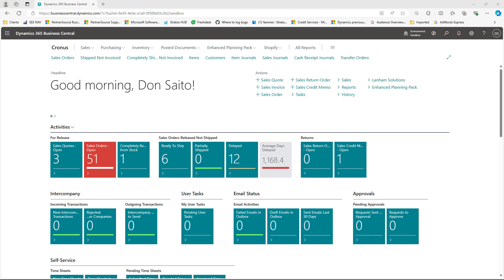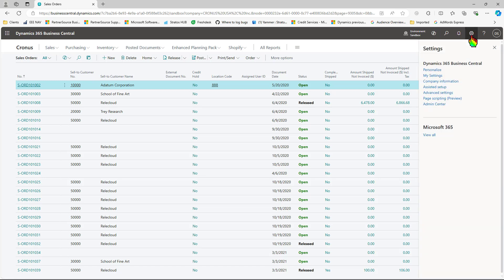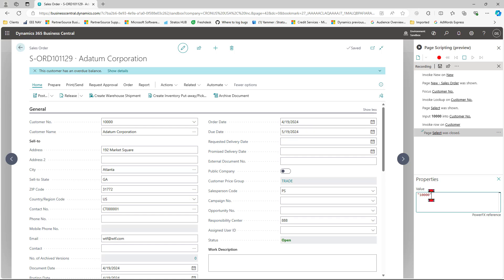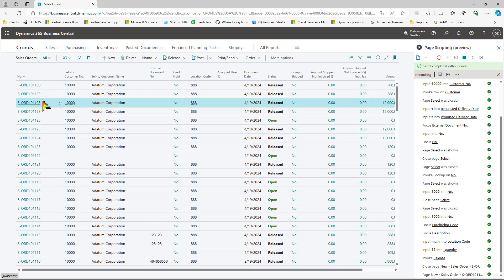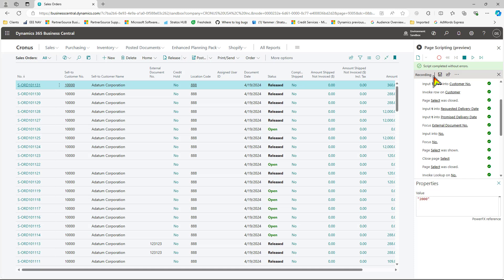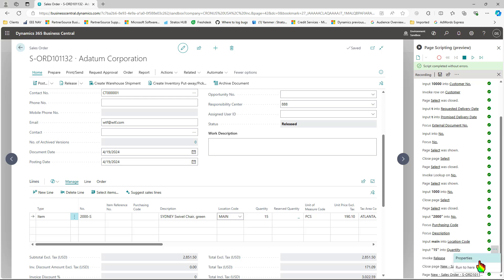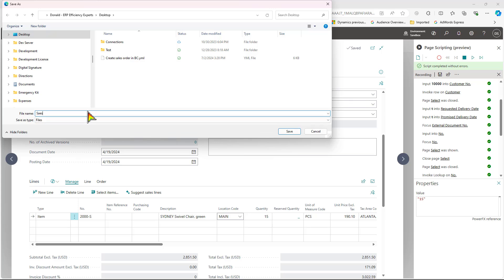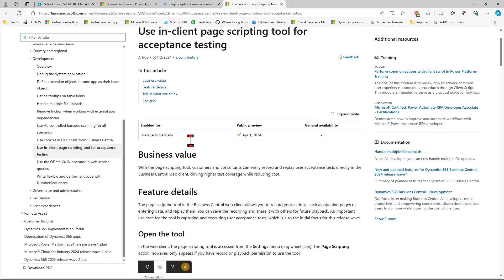Business Central Testing Tools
In this video, we cover how to use page scripting to assist you with your testing. This will greatly speed up your testing.